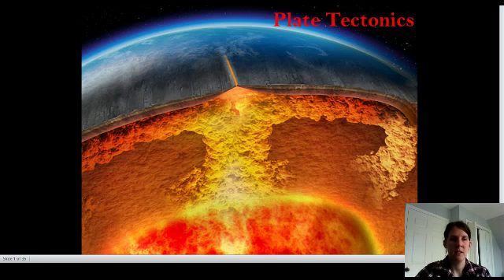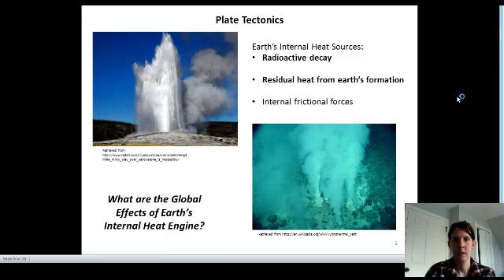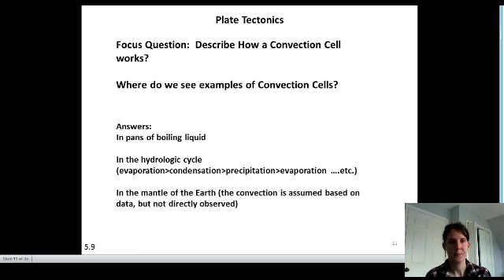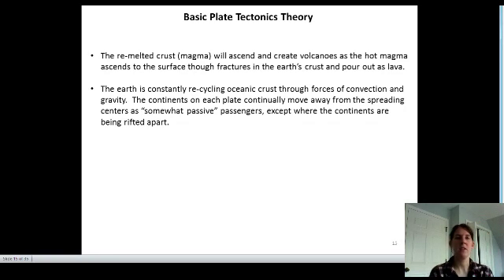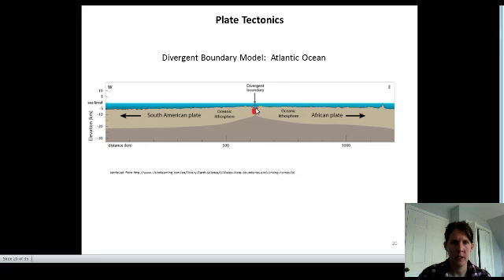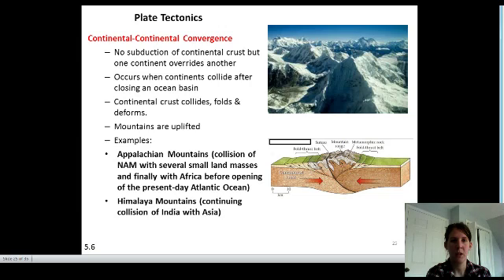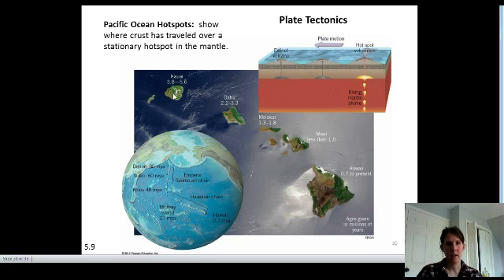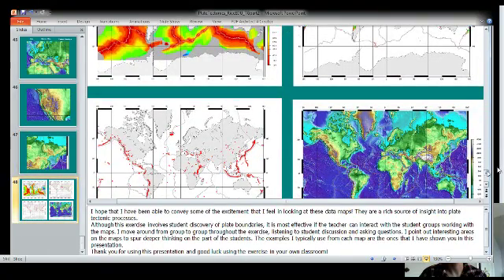Chapter 5 - Plate Tectonics